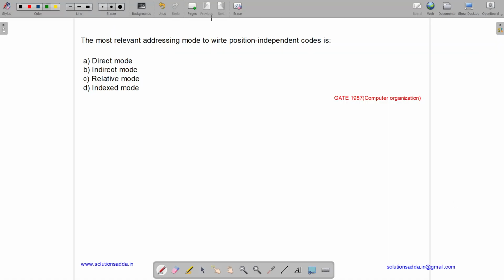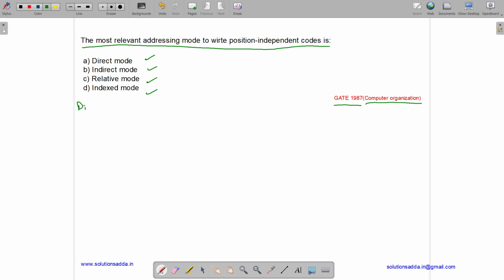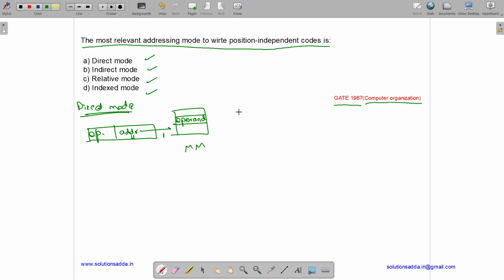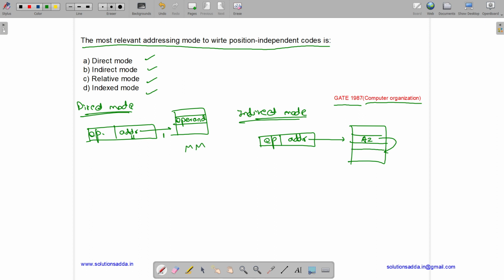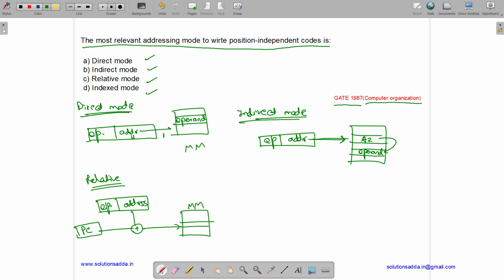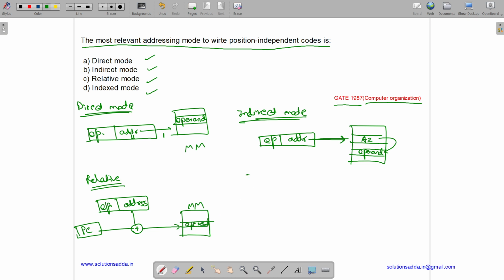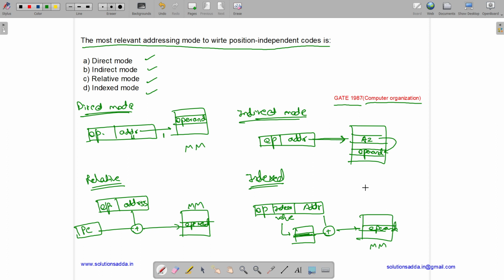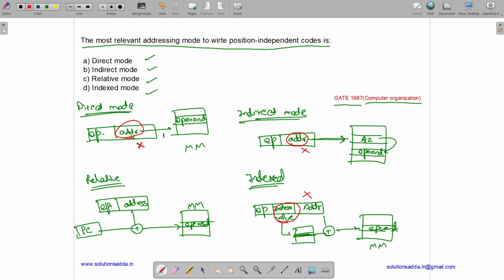GATE 1987 | CO | ADDRESSING MODES | WRITE | GATE TEST SERIES | SOLUTIONS ADDA | EXPLAINED BY VIVEK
GATE 1987 Q16:  The most relevant addressing mode to write position-independent codes is: